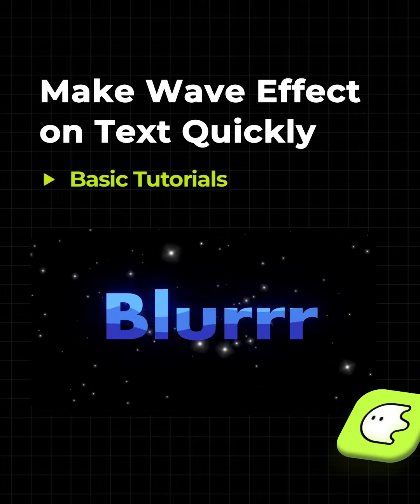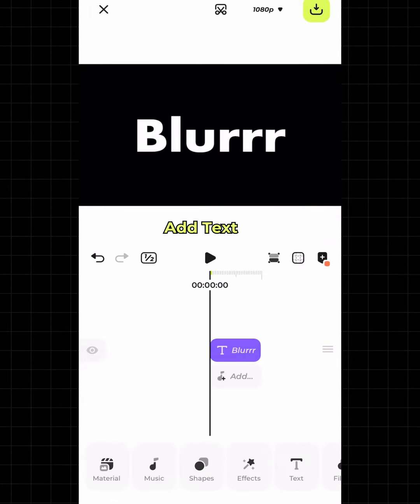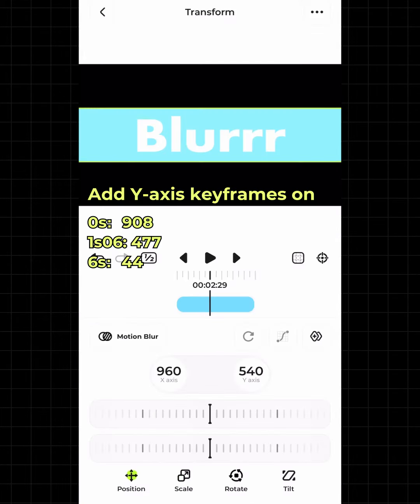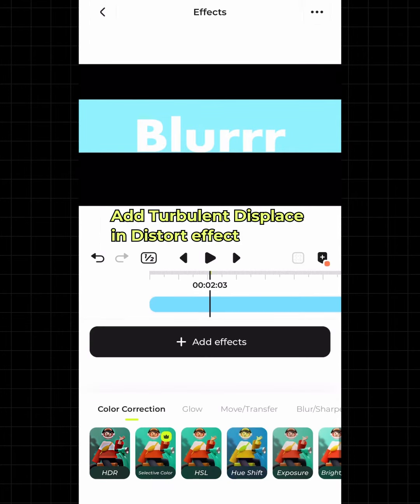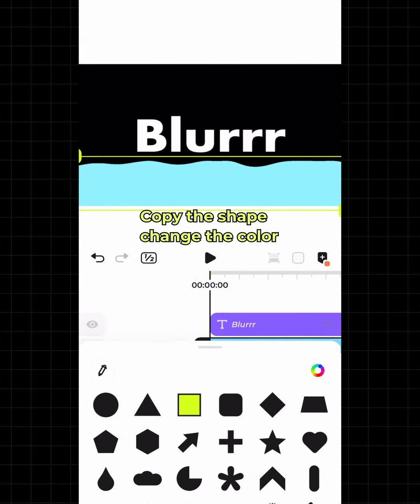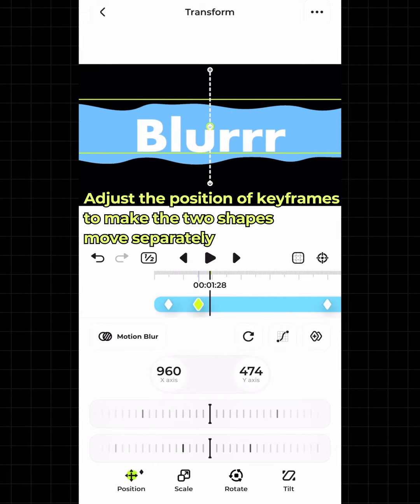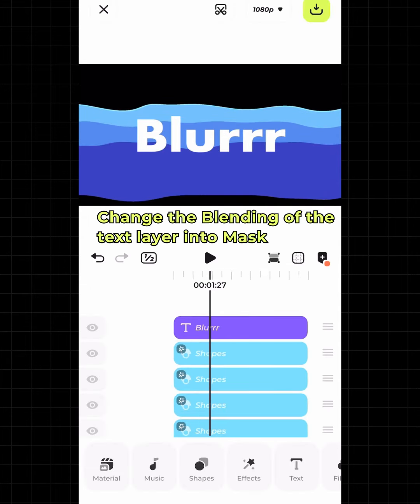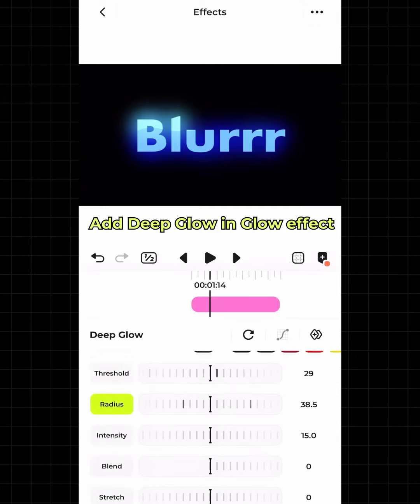Blurrr Tuts｜Make Wave Effect on Text Quickly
► Try Now